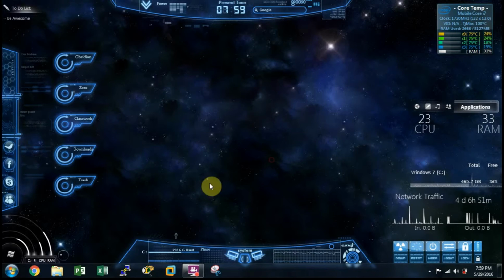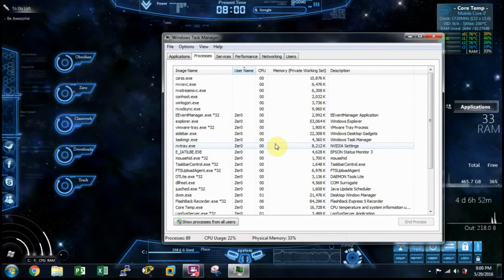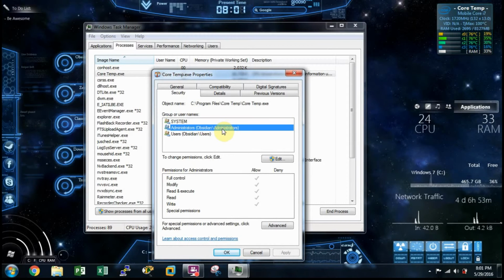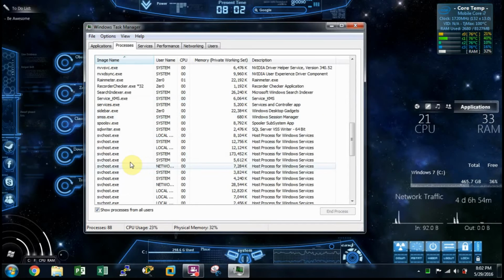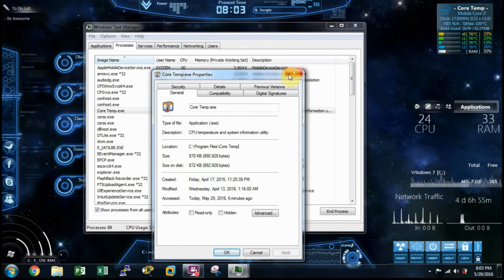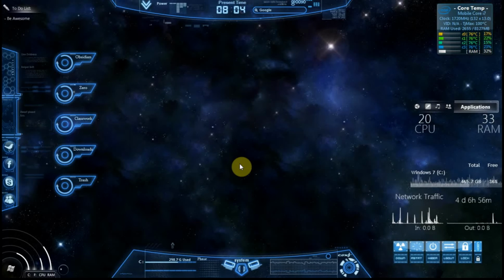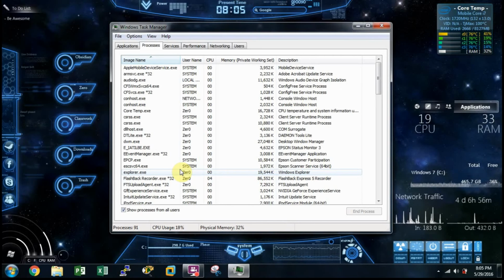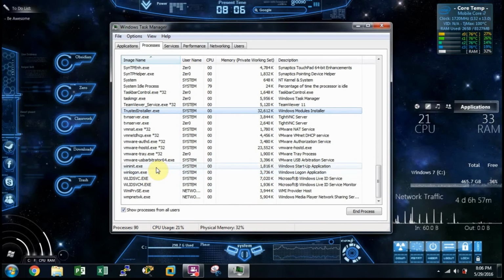Applications and Task Manager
Video showing how to view and terminate running proccesses/applications in Task Manager on Windows 7.